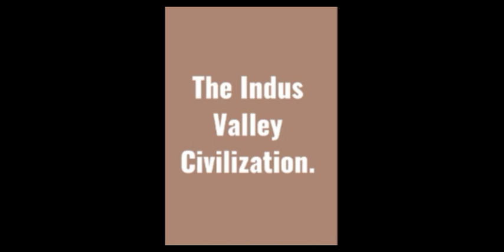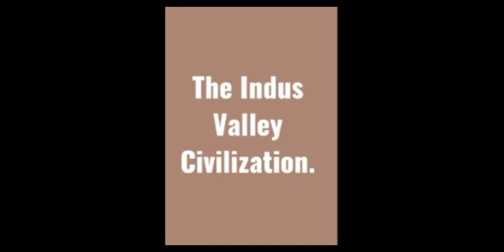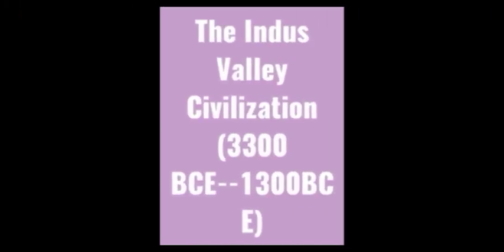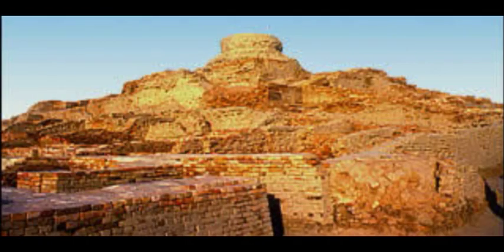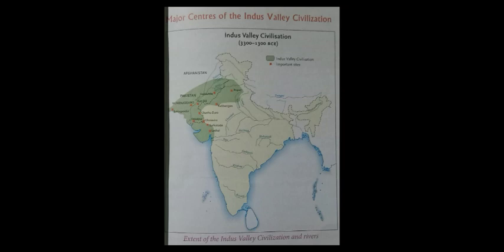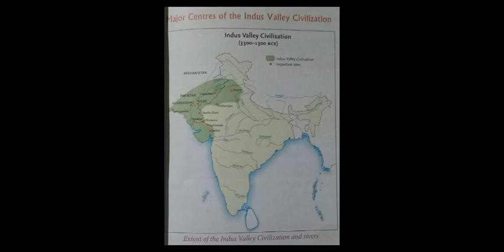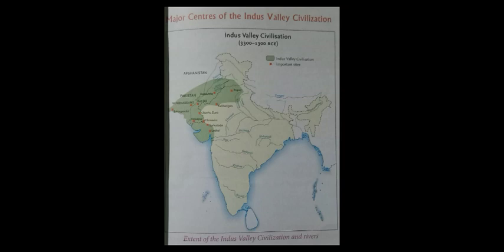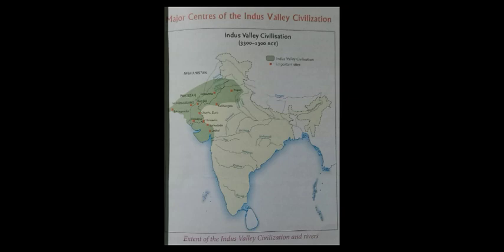Erudite-class 6(social)-dtd(28/04/20)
The Indus Valley Civilization--Amit mukherjee